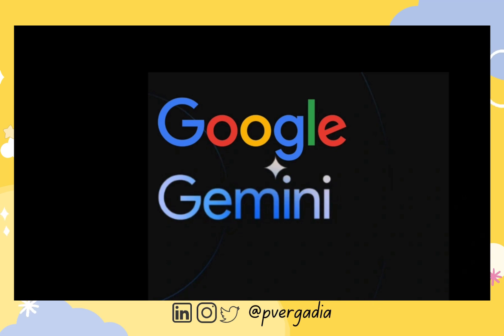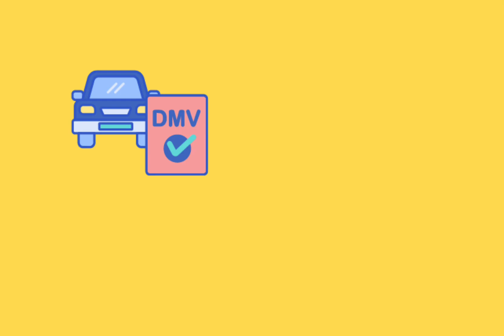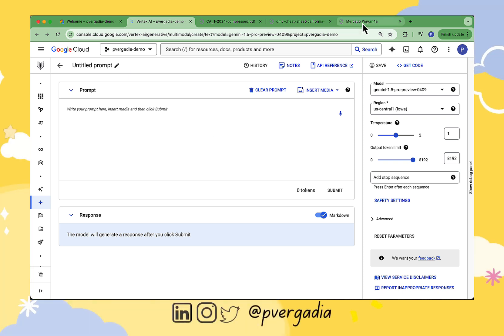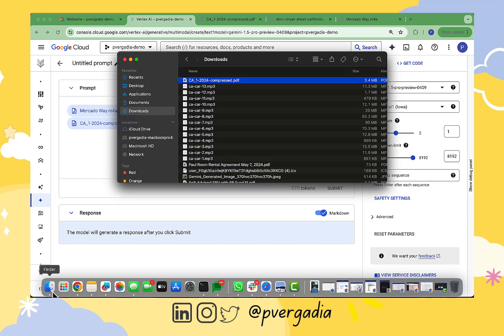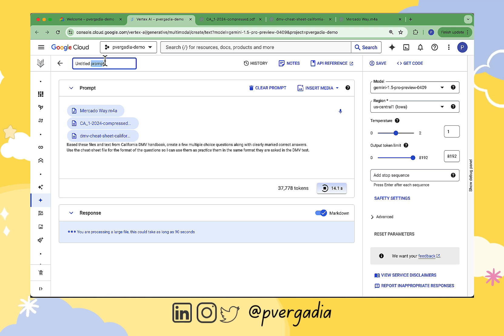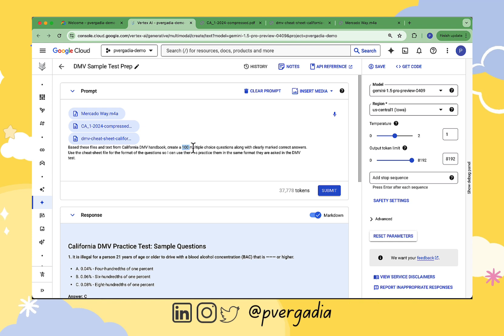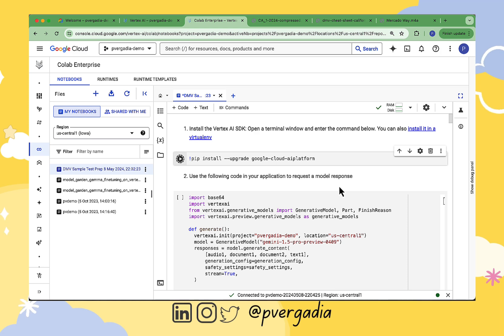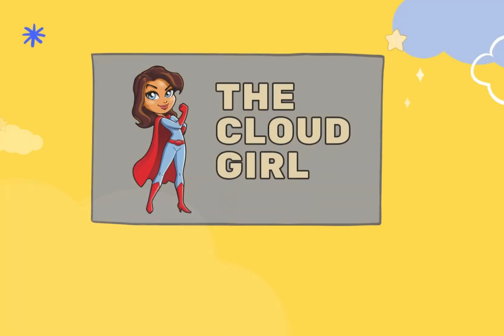How to Build Your First App with the Gemini 1.5 Pro API (Step-by-Step Tutorial)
Have you been wondering how to get started with LLMs? Well, stop wondering, in this video you will learn to building your own application using Gemini 1.5 Pro.

In this comprehensive step-by-step tutorial, we'll guide you through the process of building your first application using the Gemini 1.5 Pro API. Even if you're a complete beginner with no prior coding experience, this video will equip you with the knowledge to:
- Understand the core functionalities of the Gemini 1.5 Pro API
- Set up your development environment
- Build a basic application without writing any code